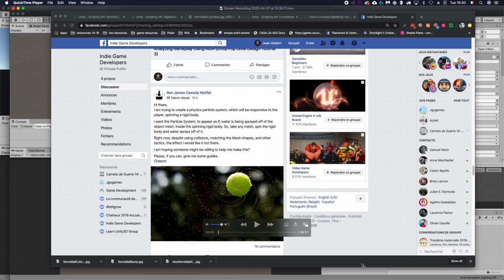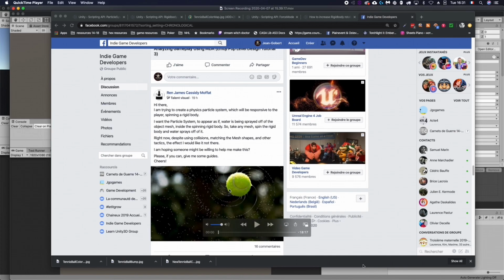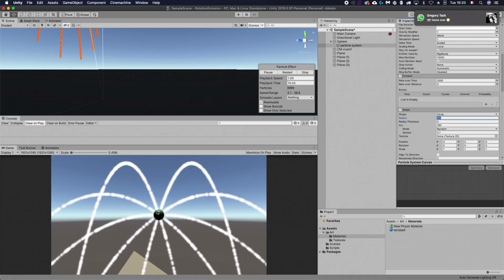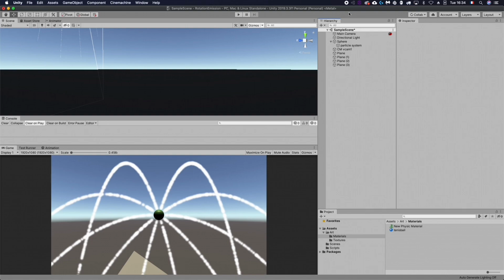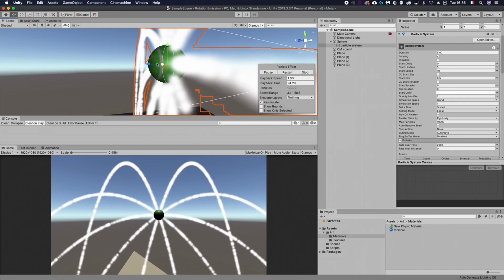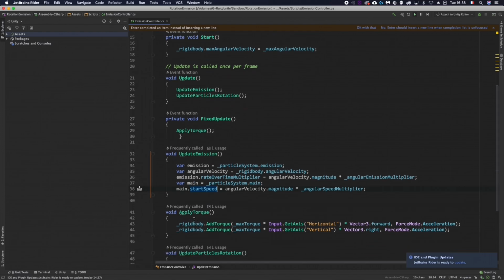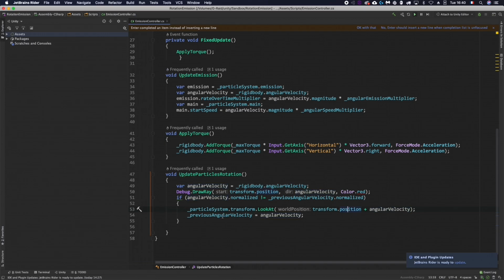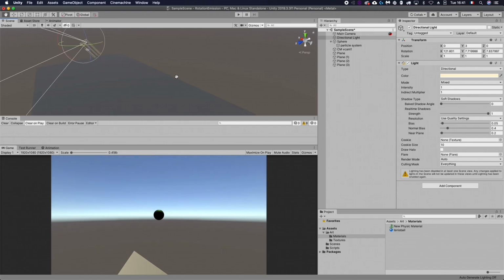Unity: Emit water from a rotating object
How to reproduce the behaviour of a tennis ball spinning with a particle system